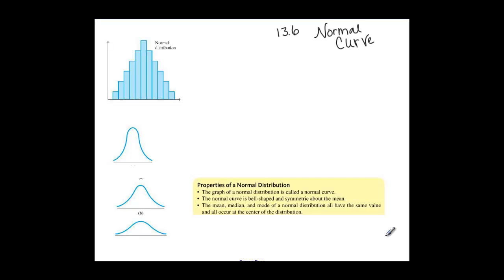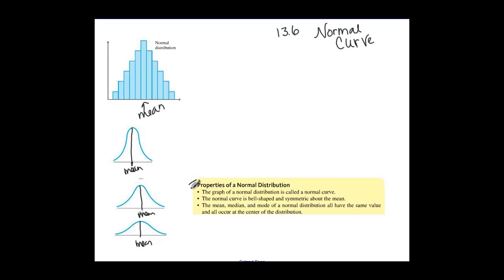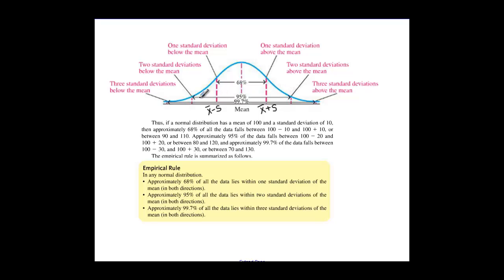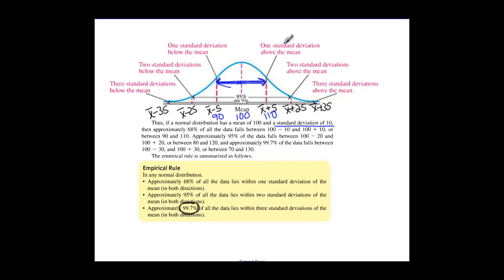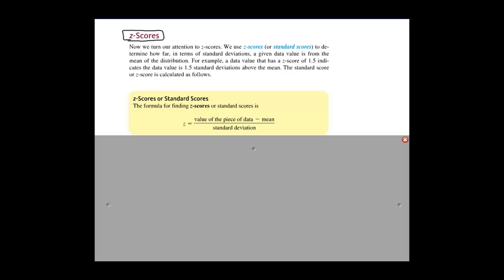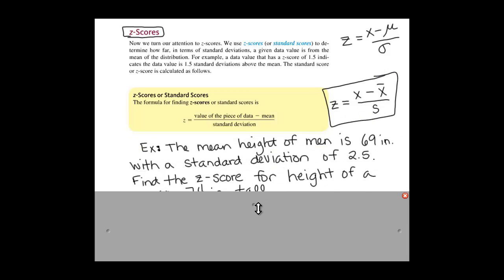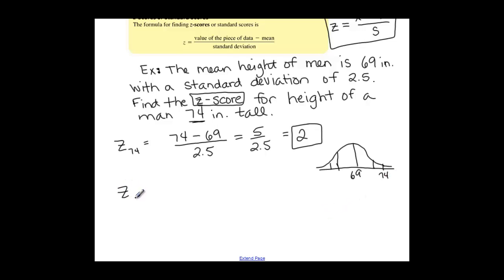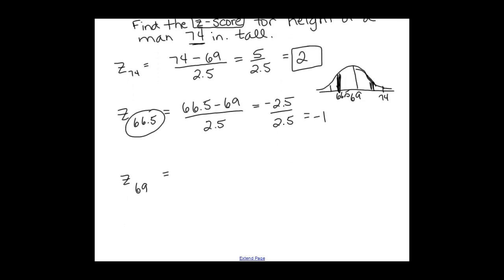13.6 part 1 normal curve and z scores